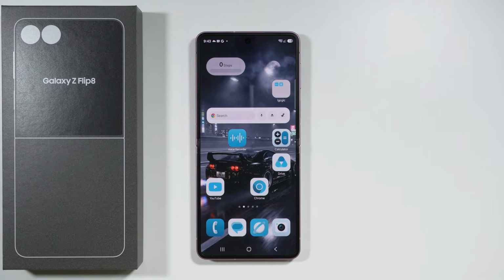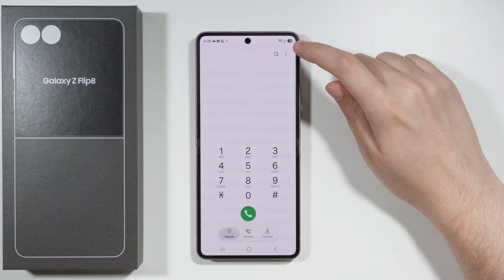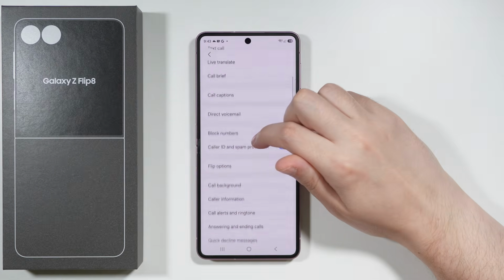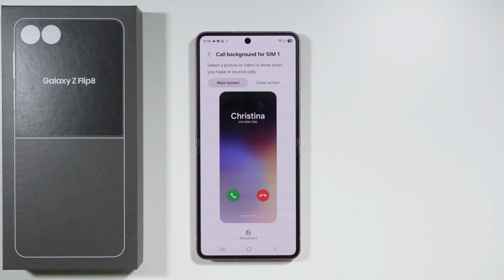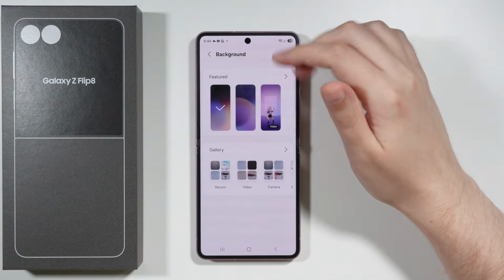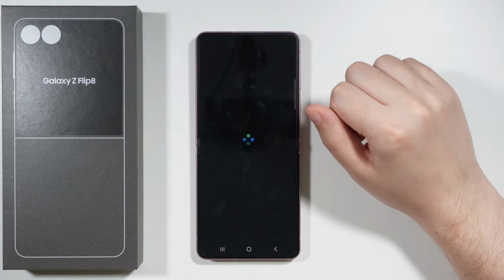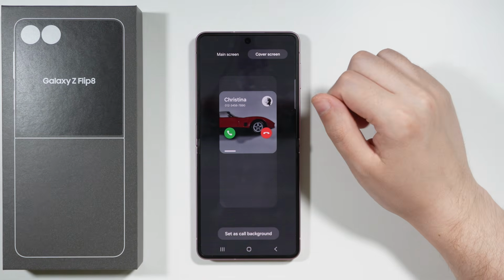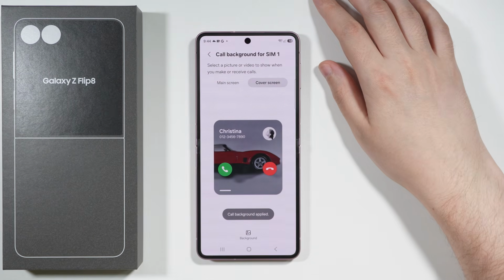Samsung Galaxy Z Flip 8: How to Change Call Background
In this video, I'll show you how to change the call background on your Samsung Galaxy Z Flip 8 effortlessly. Personalizing your call screen can enhance your communication experience, making it more fun and unique. Follow along as I guide you through the simple steps to customize your call background and make your phone truly yours.